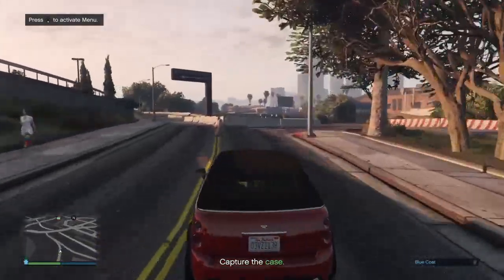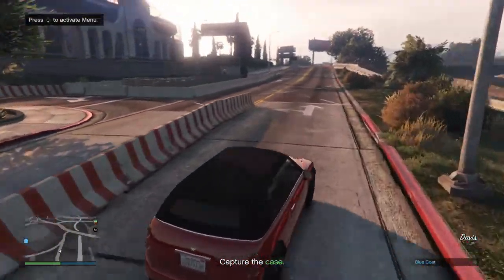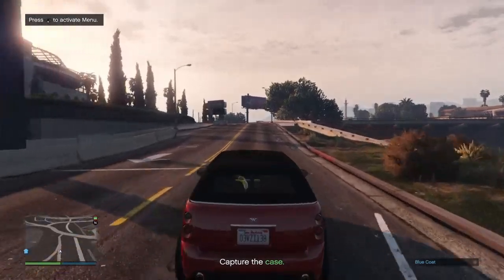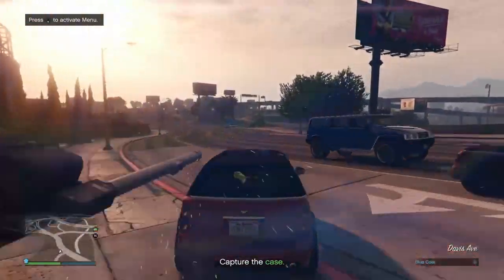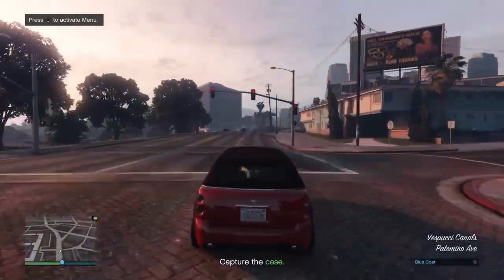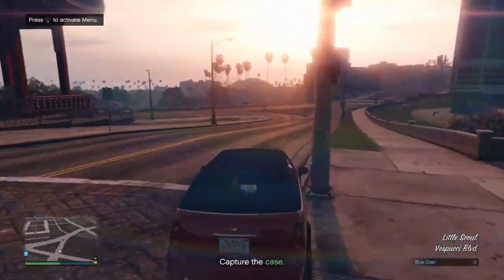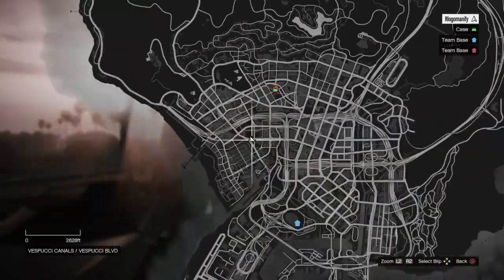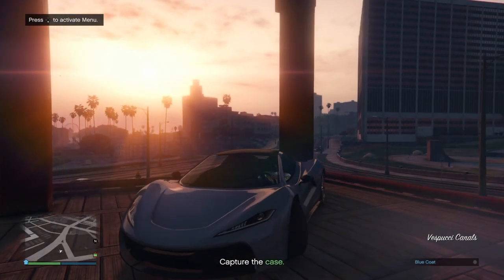City Civilian V8.1 (GTA 5)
😇 This video is kid/family friendly! (hopefully)